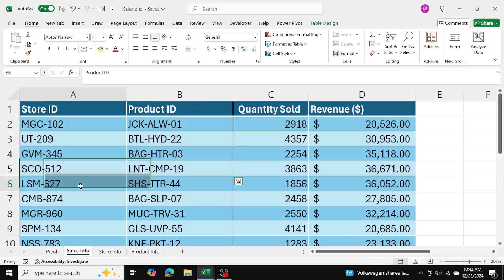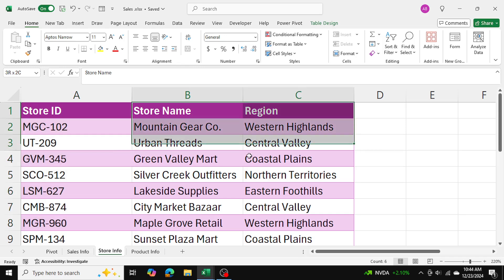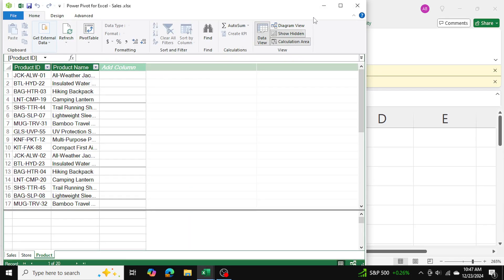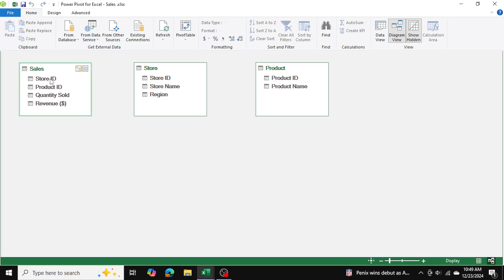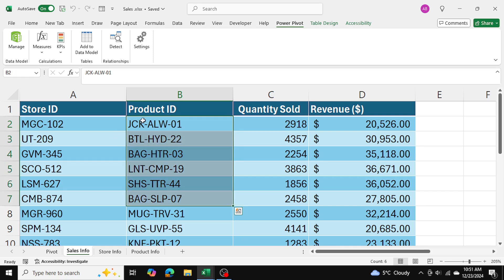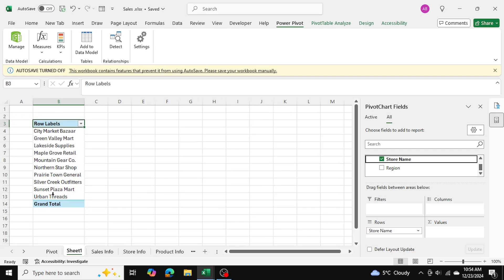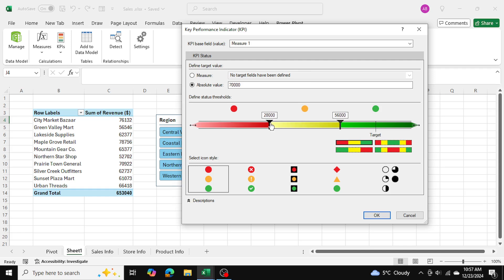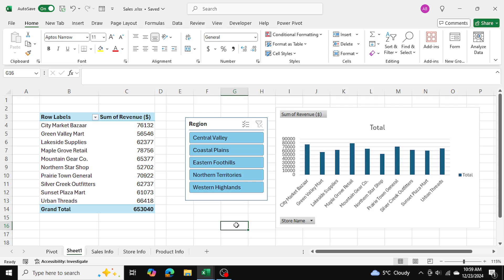How to Link Multiple Tables Using Power Pivot & Build Pivot Tables with KPIs, Slicers, and Charts!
Welcome to Anser's Excel Academy!

In this video, you'll learn how to efficiently link multiple tables, create powerful Pivot Tables, and enhance your data analysis with KPIs, Slicers, and interactive charts. Learn how to link multiple tables using Power Pivot and create dynamic dashboards. We’ll combine sales, product, and store data, establish relationships, and use pivot tables, KPIs, slicers, and pivot charts to present insights effectively.

Whether you're a beginner or an advanced Excel user, this tutorial will provide you with the skills needed to take your data analysis to the next level.

What You'll Learn:

Introduction to Power Pivot:
○ Understanding Power Pivot and its benefits.
○ How to enable Power Pivot in Excel.

Linking Multiple Tables:
○ Importing data from different sources.
○ Creating relationships between tables.
○ Managing data models in Power Pivot.

Building Pivot Tables:
○ Creating dynamic Pivot Tables from linked tables.
○ Customizing Pivot Table layouts and designs.
○ Using calculated columns and measures.

Enhancing with KPIs:
○ Understanding Key Performance Indicators (KPIs).
○ Creating and managing KPIs in Power Pivot.
○ Displaying KPIs in Pivot Tables.

Using Slicers:
○ Adding Slicers to Pivot Tables for better filtering.
○ Connecting Slicers to multiple Pivot Tables.
○ Customizing Slicer styles and settings.

Creating Interactive Charts:
○ Building Pivot Charts from your data.
○ Linking charts with Slicers for interactivity.
○ Formatting and customizing charts.

● Gain expertise in data modeling and analysis using Power Pivot.
● Learn to create visually appealing and interactive dashboards.
● Enhance your reporting skills with advanced Excel features.